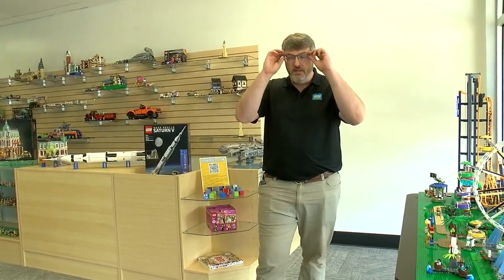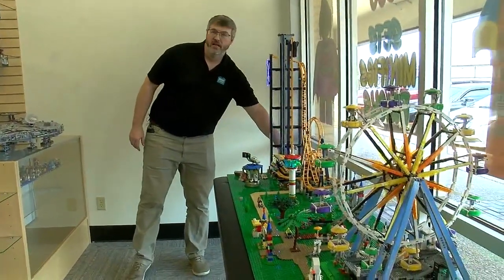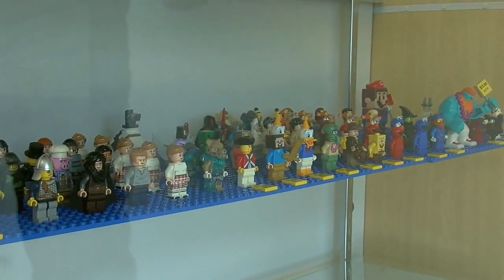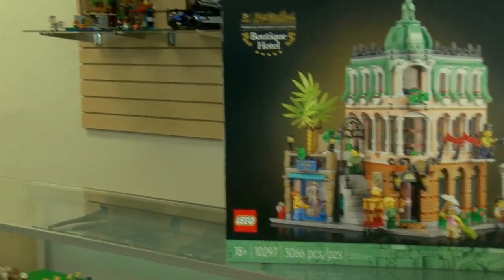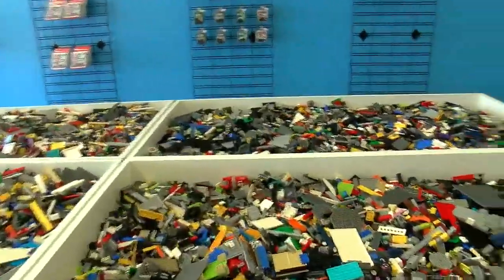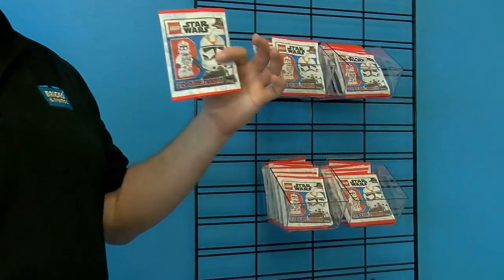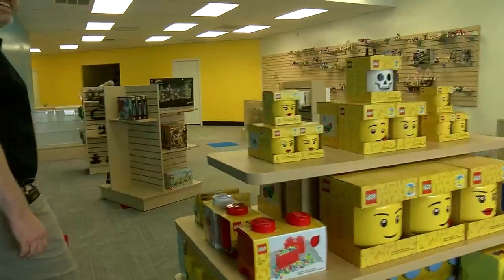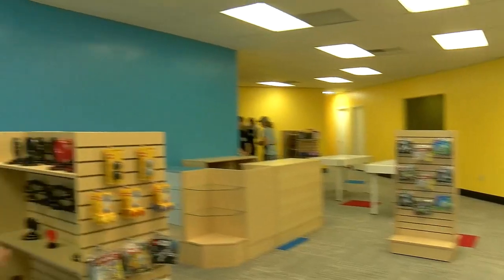WebXtra: Bricks and Minifigs LEGO store to open Tyler location in June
A new store that specializes in all things LEGO is coming to Tyler on June 17.